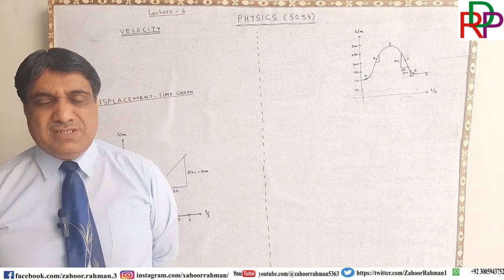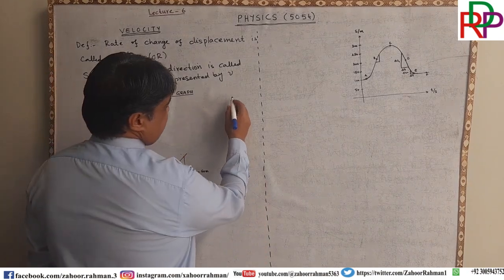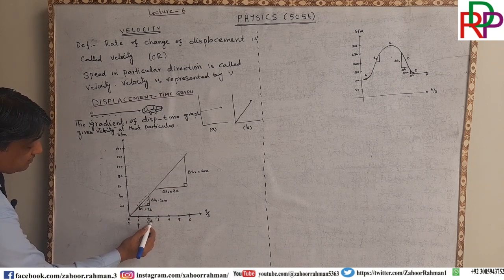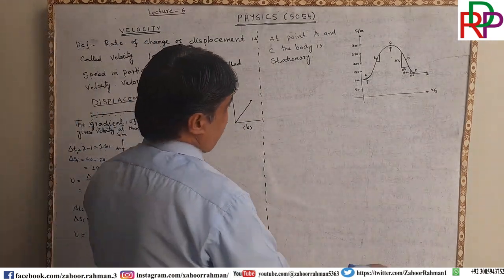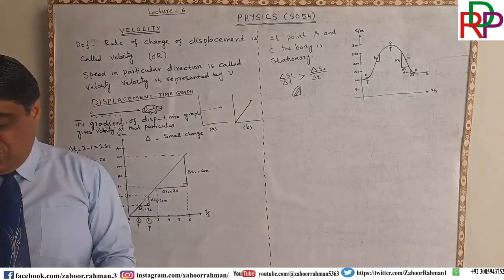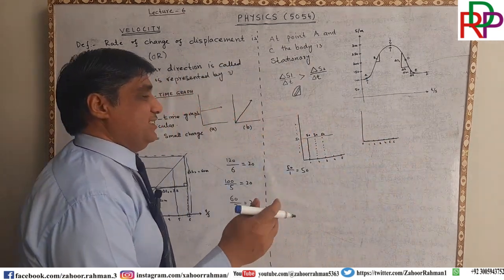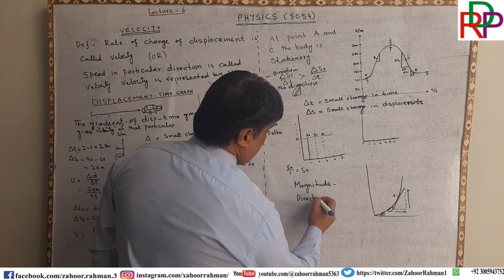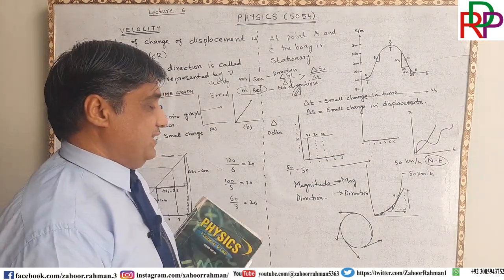displacement time graph | types of displacement-time graph | Physics